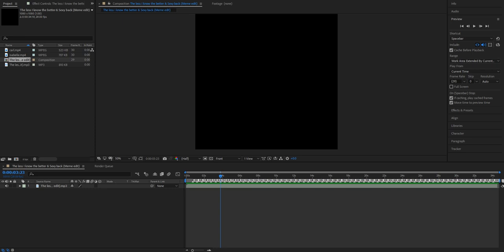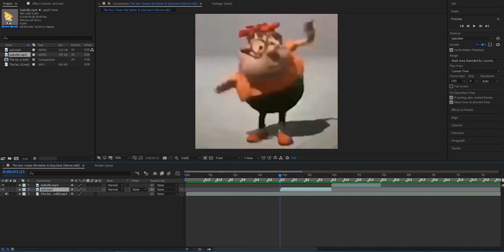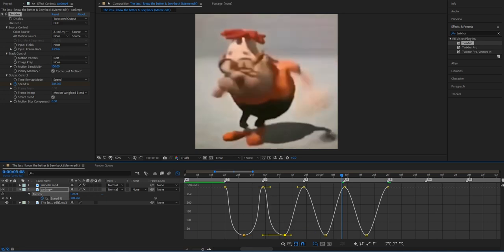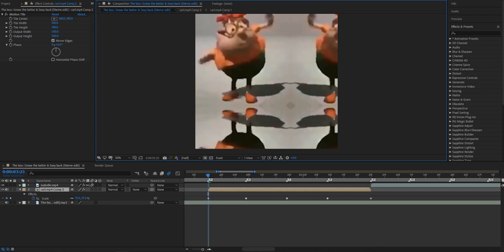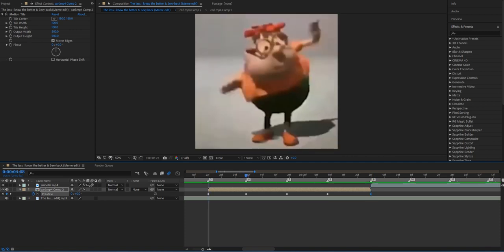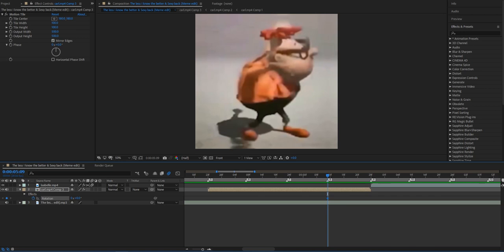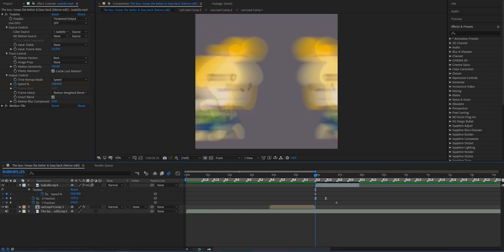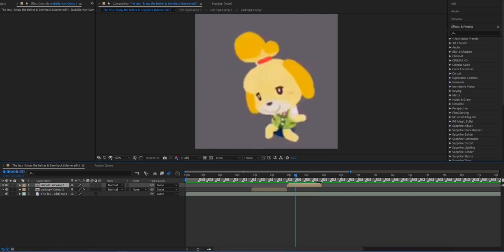After Effects Tutorial: The Less I Know The Better Meme Tutorial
►Hi sorry this is my first tutorial so it may not be too great. You need the Twixtor plugin for this tutorial. This is The Less I Know the Better Meme tutorial or the lonsoo.avi meme tutorial.

More ASMR: "ASMR Super Friendly Barber Cuts YOUR Hair Roleplay"